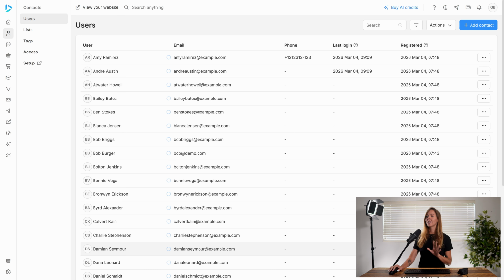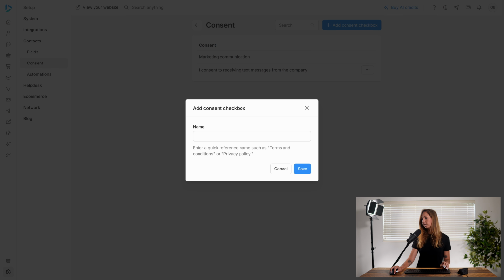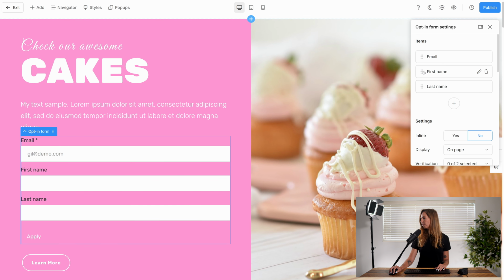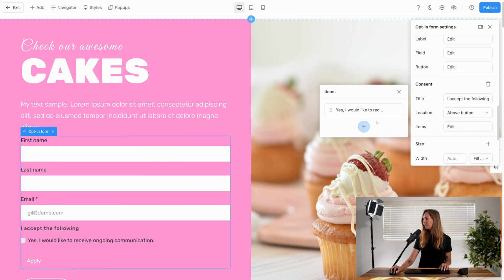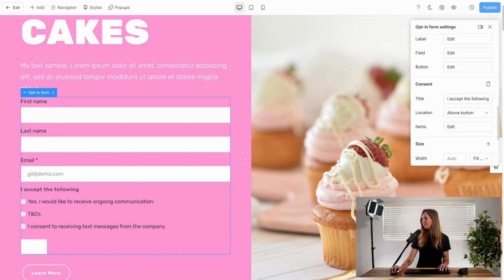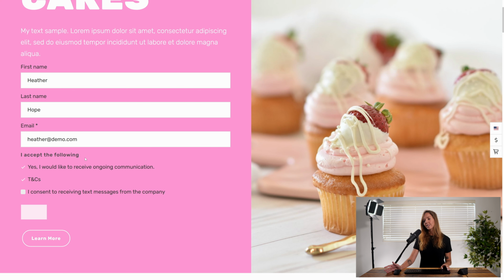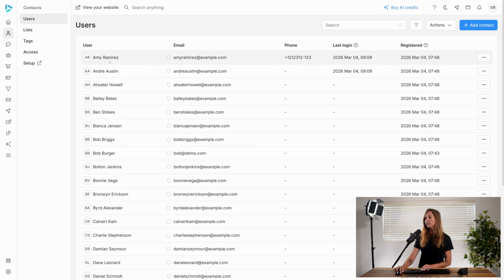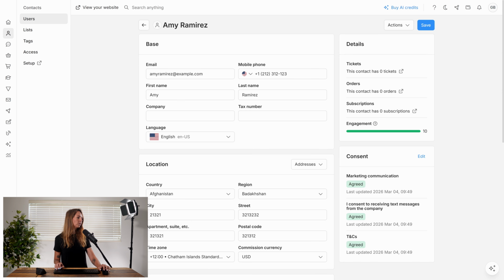07. Compliance and consent | Funnelr 2026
This step-by-step tutorial will teach you how to create compliance and consent checkboxes using Funnelr, the industry-leading marketing automation software.